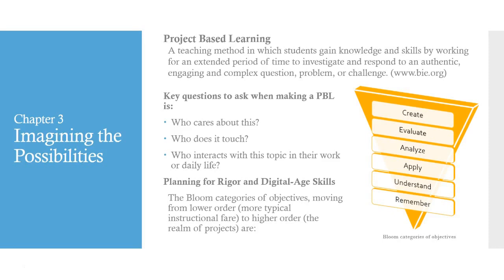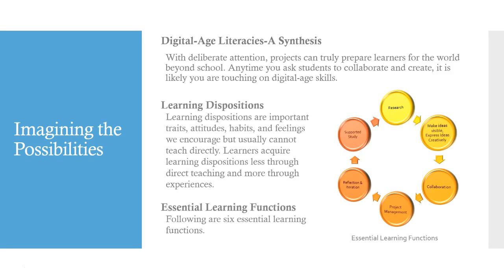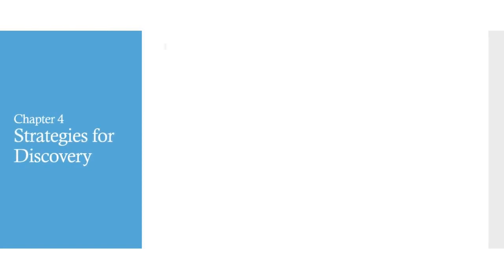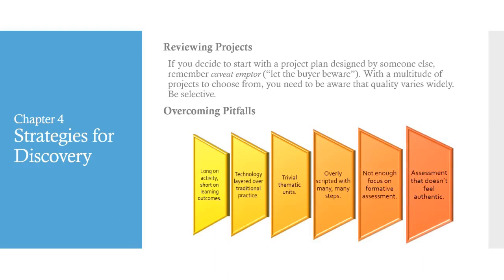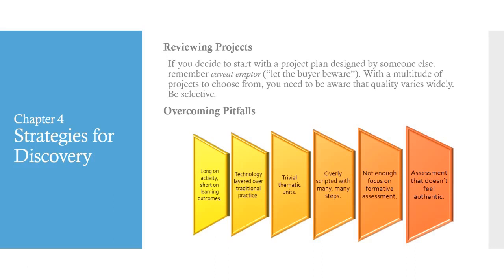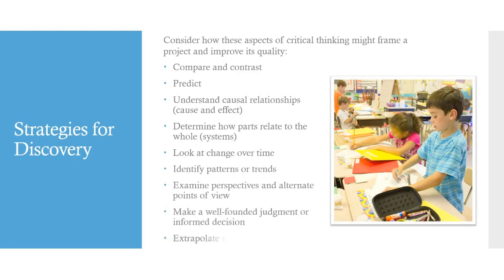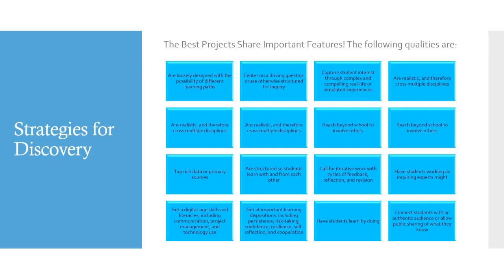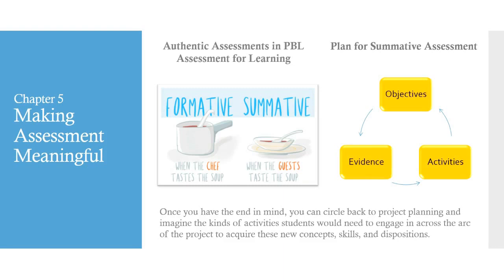Reinventing Project-based Learning